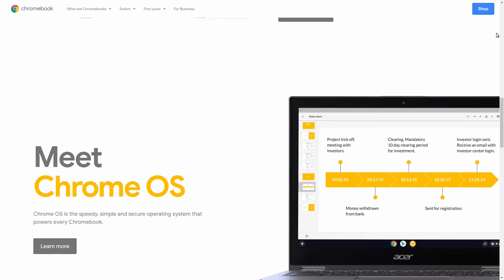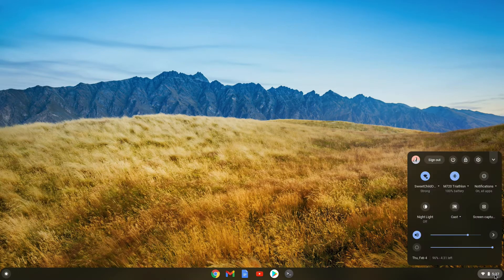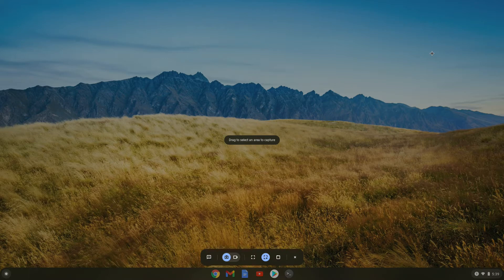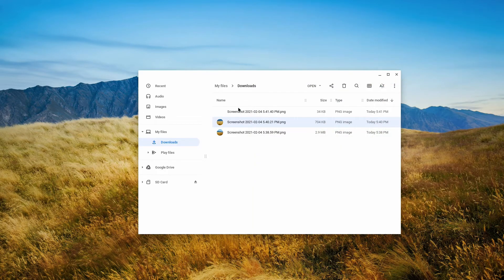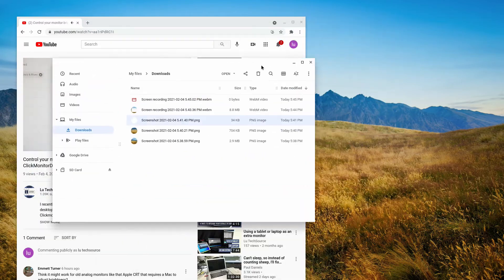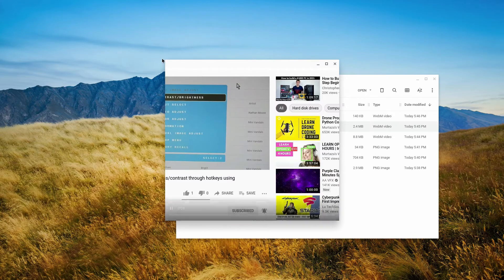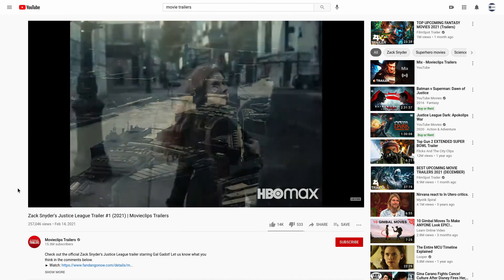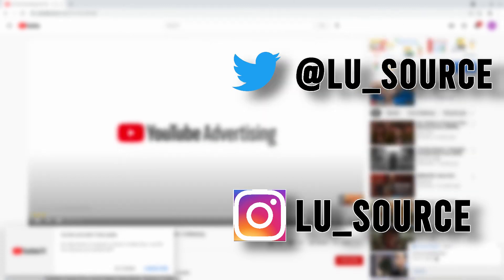Chrome OS Official Screen Recording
Google is working on official support for screen recording in Chrome OS. It is currently in testing but you can enable it by modifying a flag. This also gives you a new way of creating screen shots. It isn't very high quality but Google is still working on it.

Requirements:
A supported Chromebook with Chrome OS Version 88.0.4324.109 is required.
Enable the Screen Capture Chrome OS flag
Access the flag by typing the below onto Chromes URL text box:
chrome://flags/screen-capture

Chapters
0:00 Intro
0:32 Enabling Screen Capture
1:26 How to use
2:18 Full Screen Screenshot
2:43 Partial Screenshot
3:28 Window Screenshot
4:36 Full Screen Recordings
5:38 Partial Screen Recordings
6:20 Window Screen Recordings - Does not currently work
6:52 Results of Screen Recording
8:17 How audio is captured
9:21 Hotkeys
9:52 Final thoughts